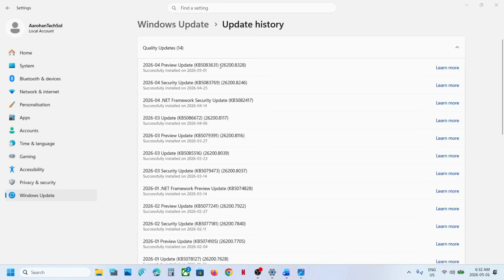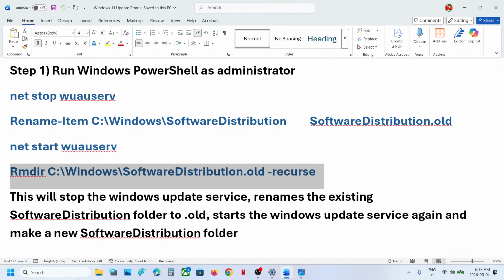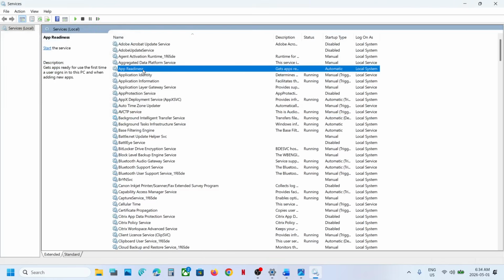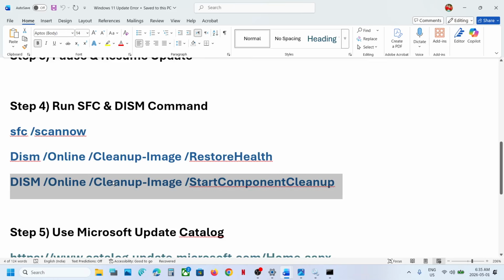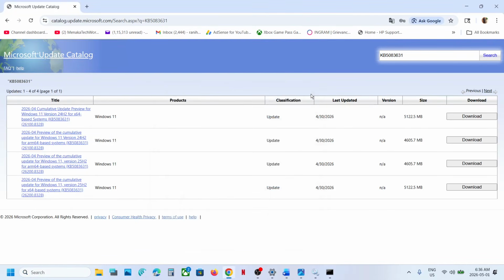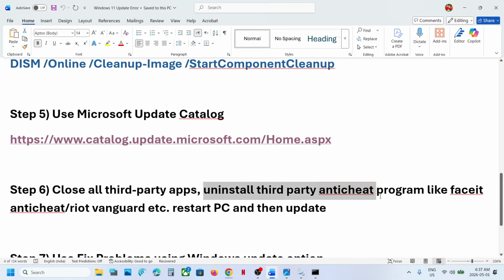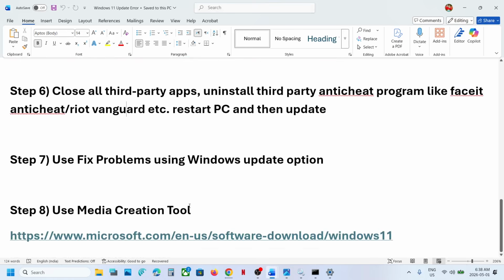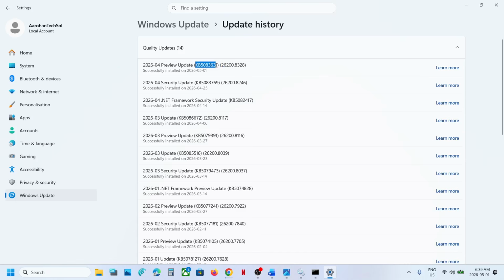Fix Update KB5083631 Not Installing On Windows 11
How To Fix Update KB5083631 Fail To Install, Fix Download/Install Error Code when Installing Update KB5083631 On Windows 11, Fix Can't Update Windows 11 KB5083631